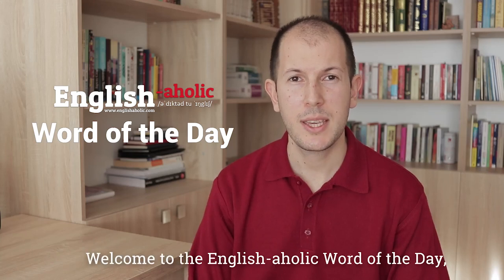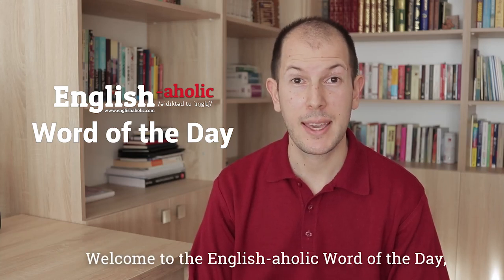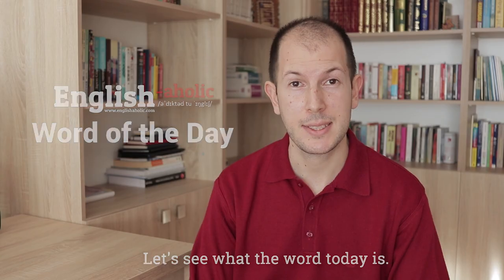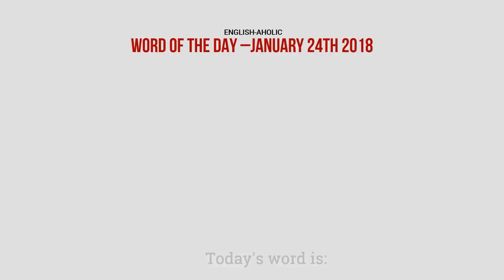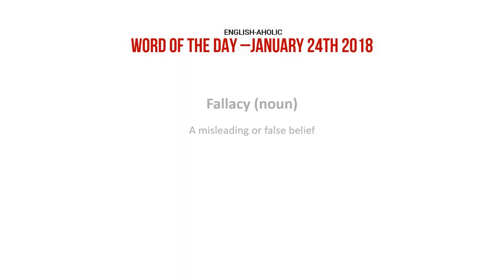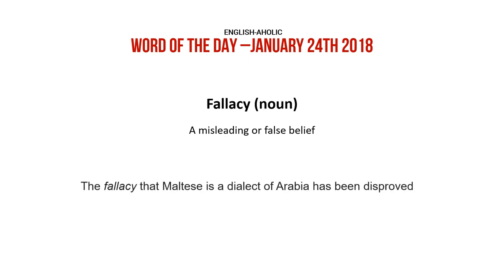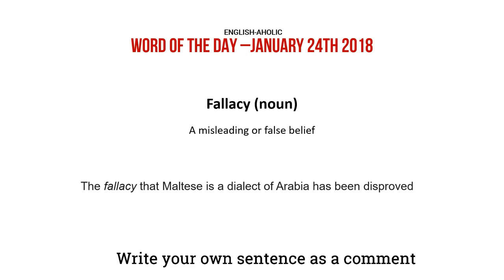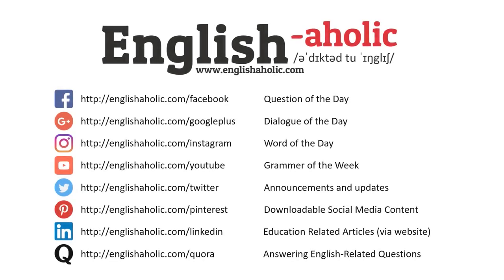Word of the Day - Fallacy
Do you know what "fallacy" means? If not, watch this video to learn. What kind of a sentence would you make? Share with me!